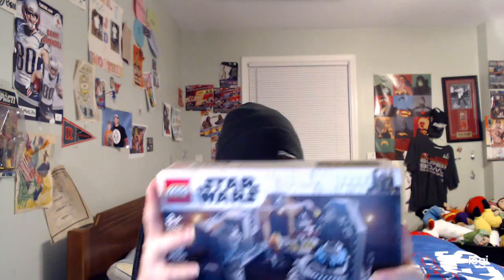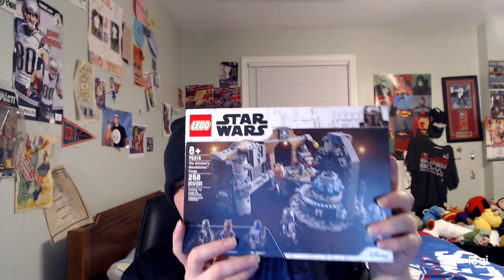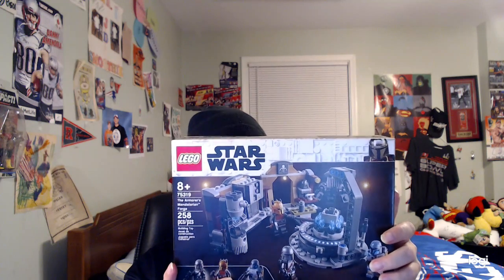Unboxing My Giveaway Package From StarWars With PercyMan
So Happy Tuesday And Today I Will Be Unboxing My Giveaway Package From StarWars With PercyMan Enjoy The Unboxing Giveaway Guys! And The Video To Guys!